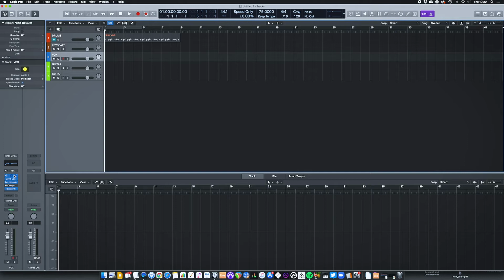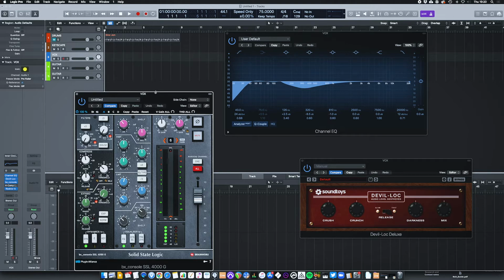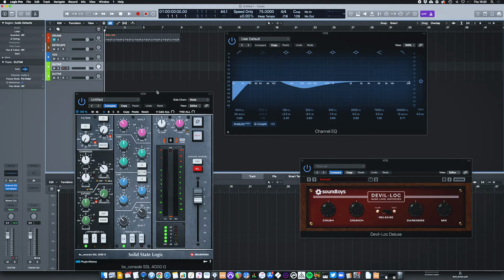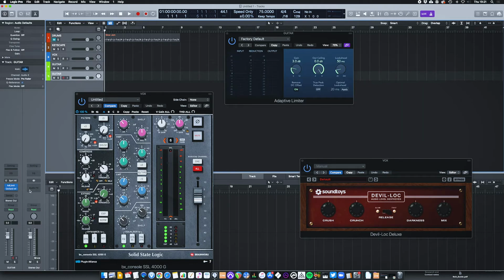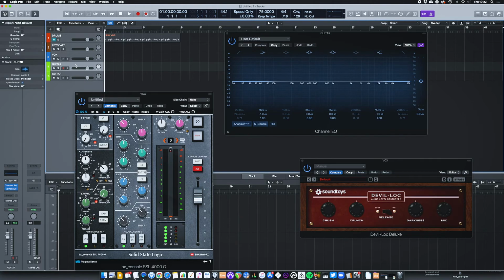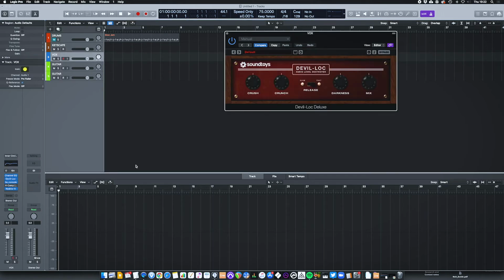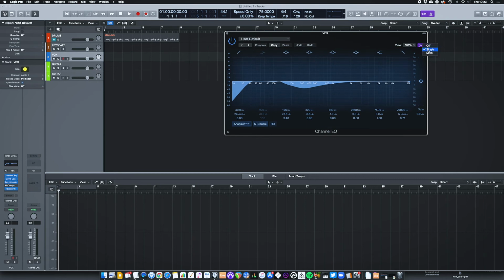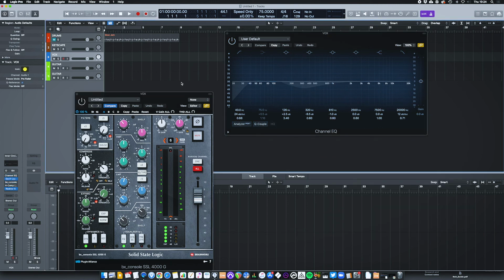Logic Pro Workflow quick tip // Using Plugin Link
Using Logic Pro's Plugin Link to rapidly speed up your plugin workflow.